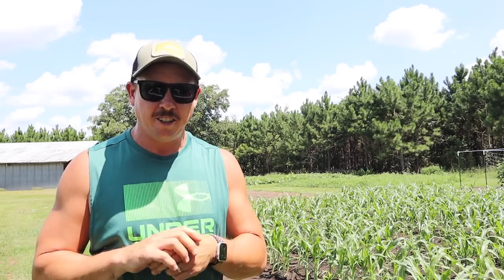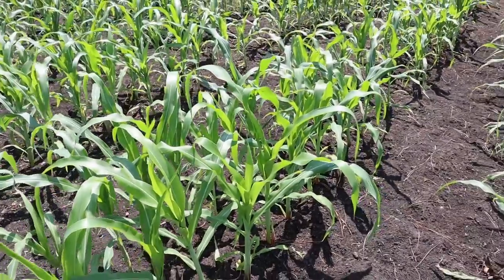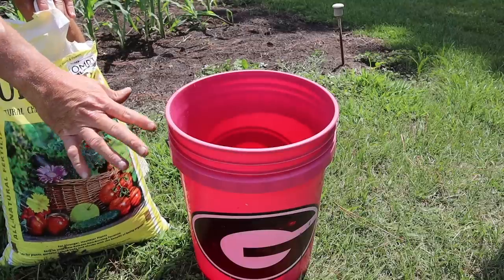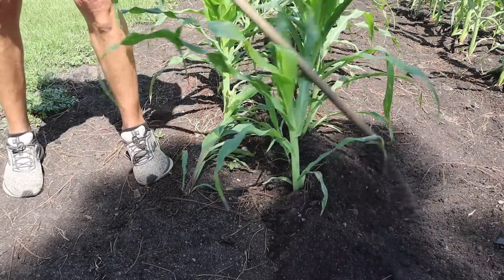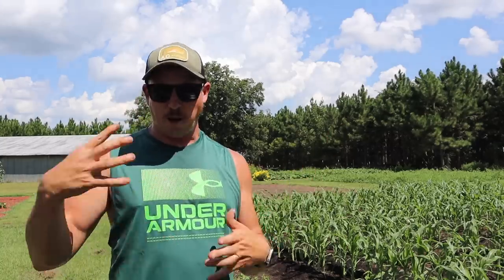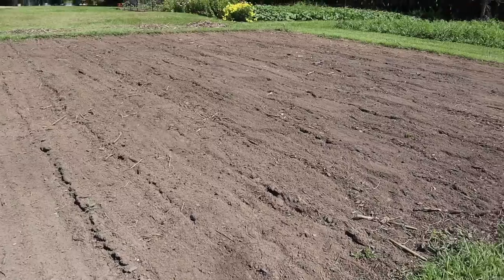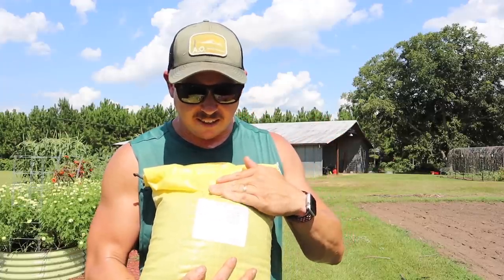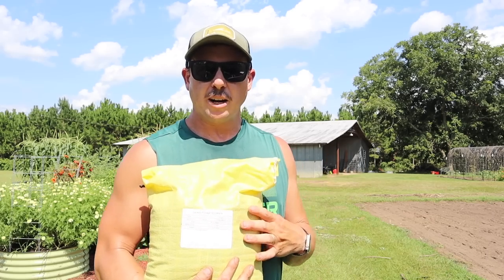I Hope This Is Enough!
Our McCormack's Blue Giant Field corn is growing fast and we need to side dress and hill it before it gets too tall. There's one big problem though! We don't have any nitrogen! Can we still grow this corn without a high nitrogen fertilizer? I guess we'll see!

We'll also get a forage soybean cover crop planted in one of our 30'x35' plots and talk about all the great reasons for growing warm season cover crops. We'll tell you about the warm season cover crops we really like, and the ones we don't like.

0:00 Intro
0:32 Growing McCormack's Blue Giant Corn
1:26 Side Dressing and Hilling Blue Corn
3:28 Will This Be Enough Fertilizer for this Corn?
3:59 Prepping Our Garden for Cover Crop Planting
4:43 The Top 5 Reasons to Grow Cover Crops
7:23 Why We Like Laredo Forage Soybeans
8:55 Our Favorite Warm Season Cover Crops
9:31 Two Cover Crops That We Don't Like
10:26 Inoculating Soybean Seeds Before Planting
11:44 Planting a Laredo Soybean Cover Crop